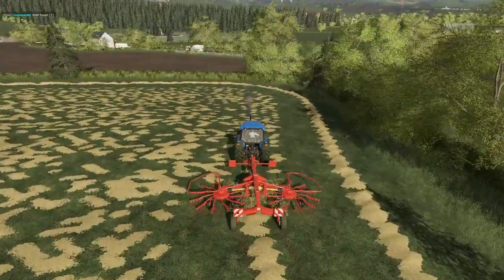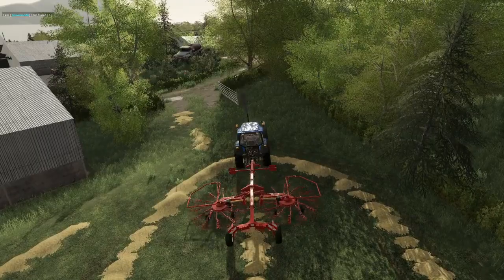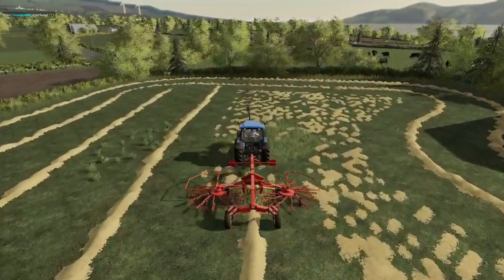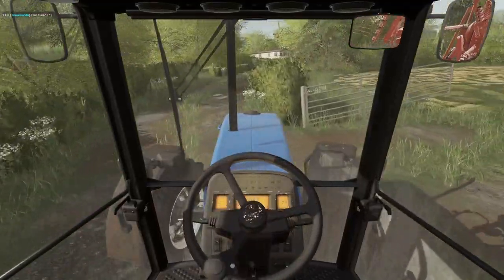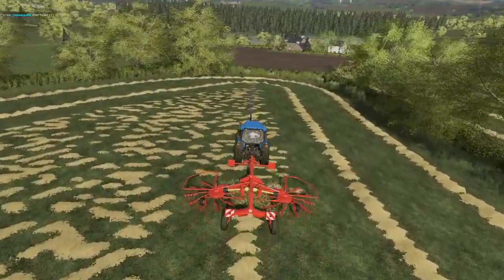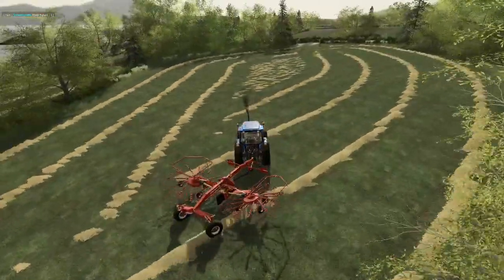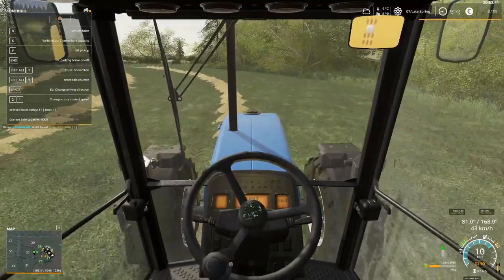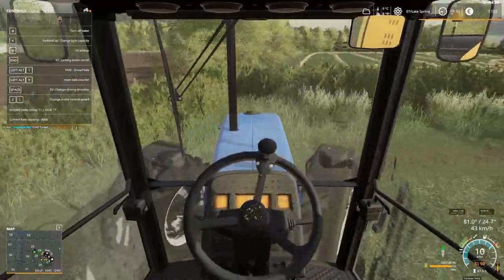Lets Play - Gatehead Farm - FS19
Today we finish off the grass we start and we start to roll into summer time